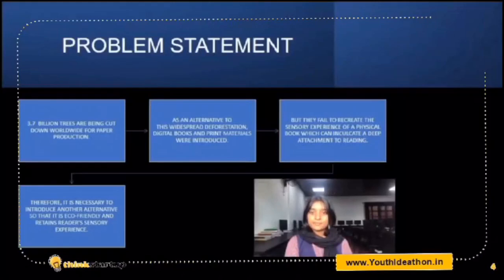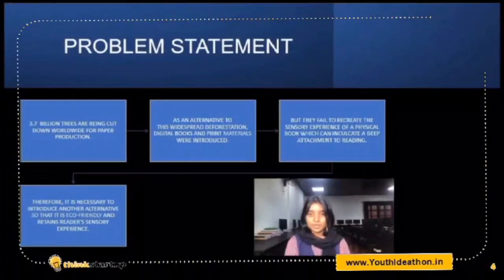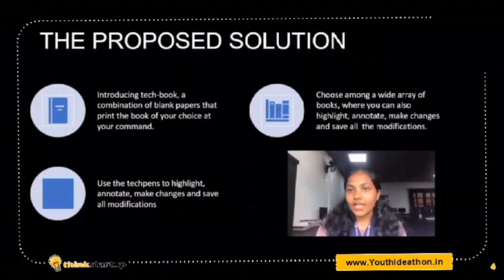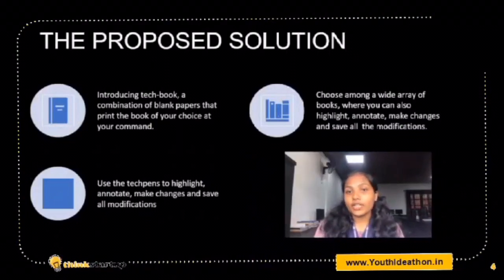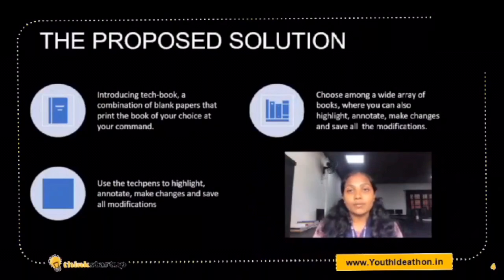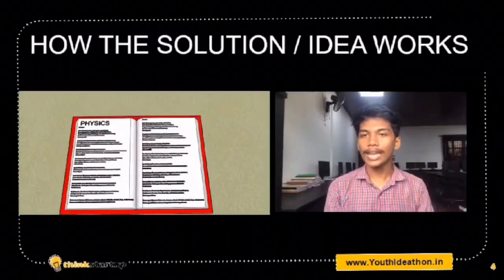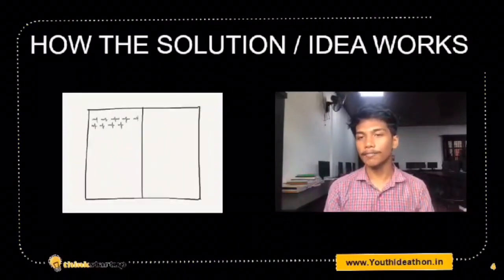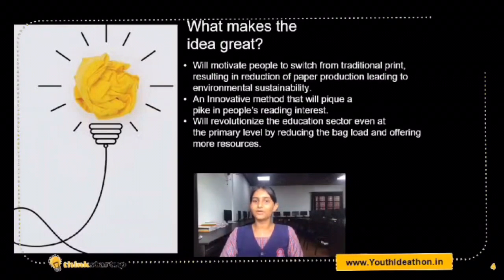V307 - TECHBOOK -The new way to read